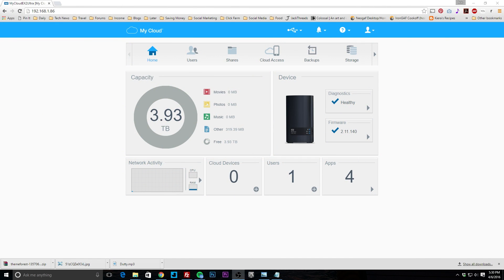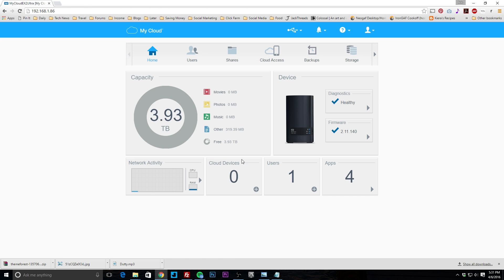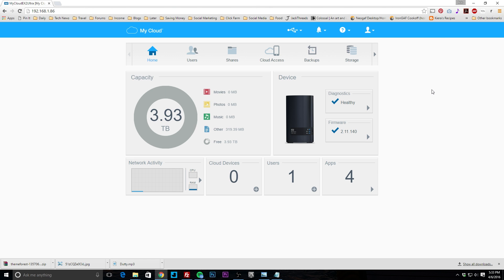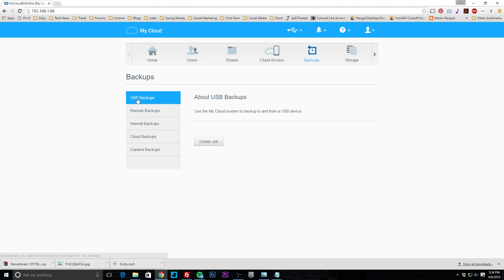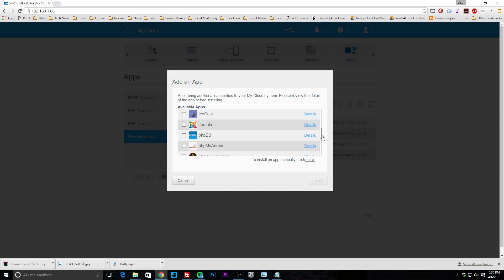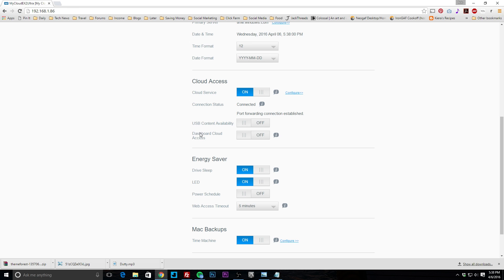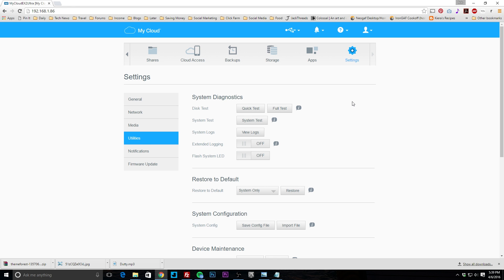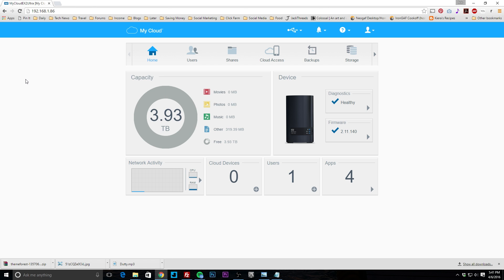WD My Cloud OS 3 Overview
Pricing & Availability (Amazon)